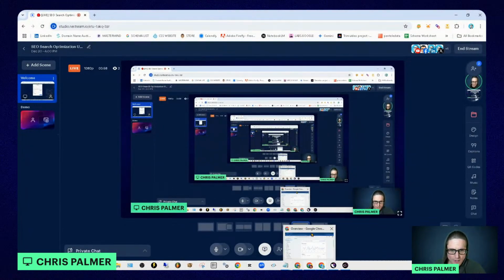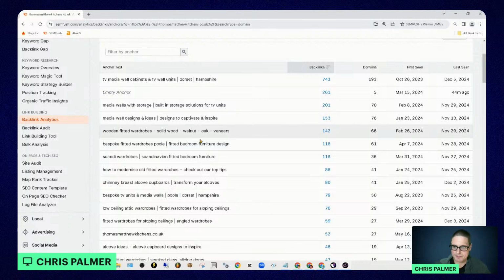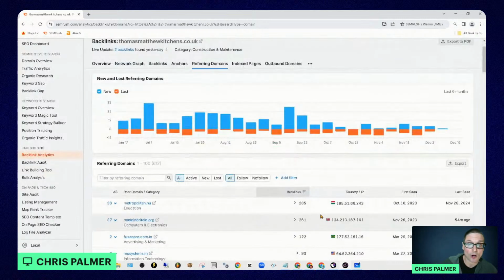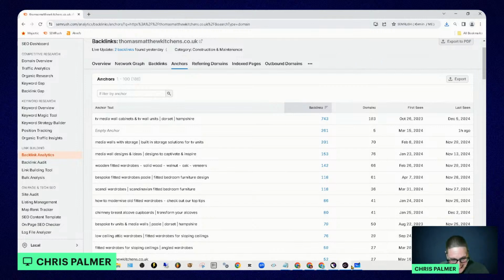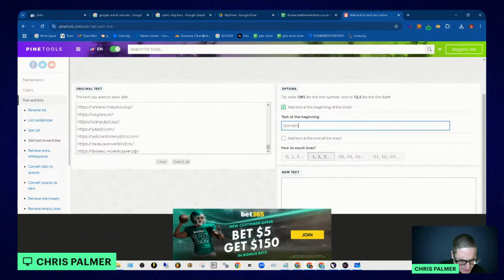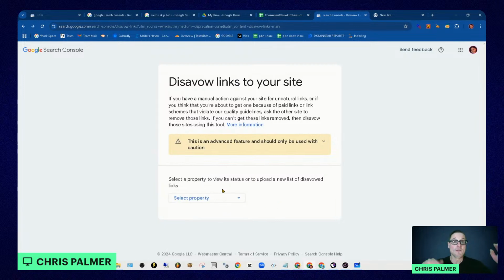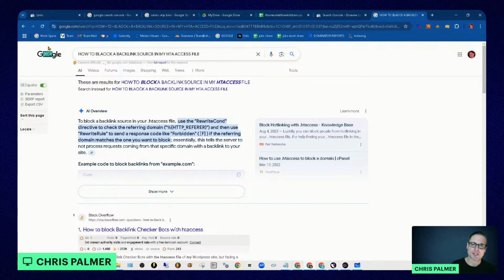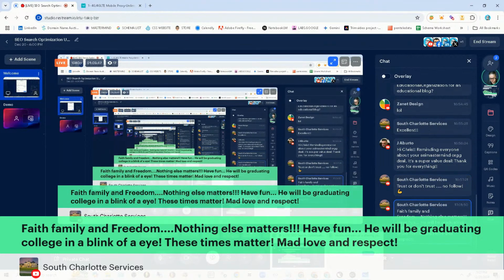SEO Search Optimization Using Google Search Console Webmaster Tools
SEO Search Optimization Using Google Search Console Webmaster Tools , learn more about SEO

In today's video I will walk you through a step-by-step Google SEO optimization utilizing webmaster tools and other third-party webmaster tools to assist in your reach to optimal search engine ranking.

This guide breaks down  the utilization of Google Search Console also known as GSC. Inside of Google search console it could be the front line defense against for all things SEO Search Optimization  things that are going well with your site along with wrong with your sites Google rank.

We will walk-through real life examples of issues , and how to fix them all step by step.

some of the off page indicators that may prompt you to have a closer look at your overall search performance. If you have any questions related to SEO search engine optimization or search engine marketing in general please feel free to go ahead and ask in the section below.

 I am always happy to help other business owners or regular everyday people just trying to learn something new a helping hand with SEO optimization.

Chris Palmer
30 Broad St Tamaqua Pa 18252